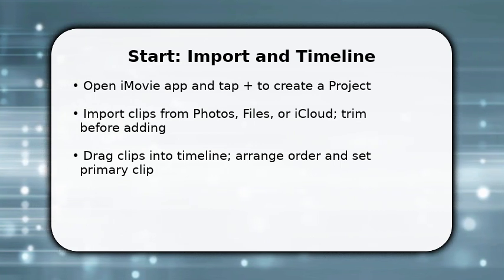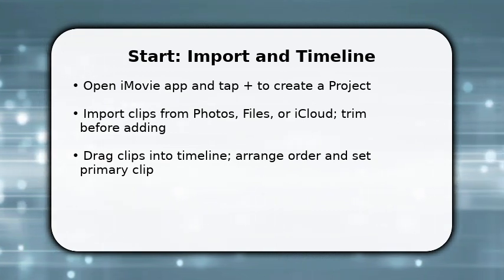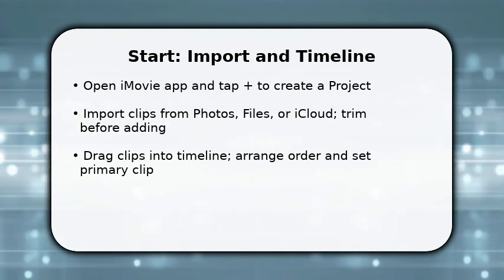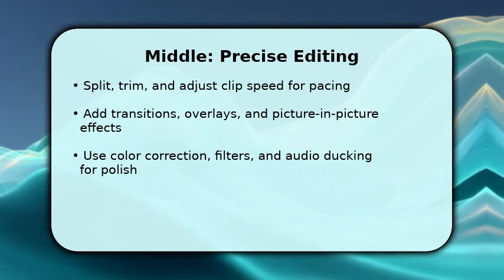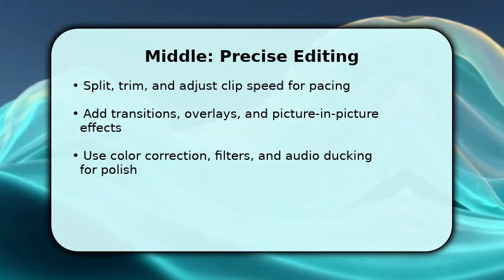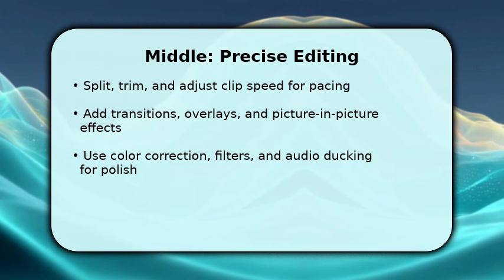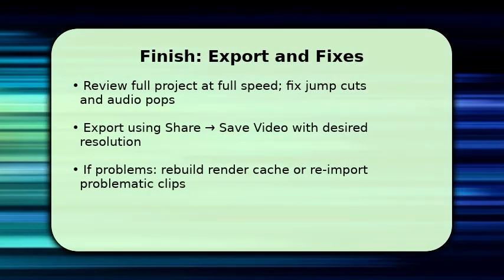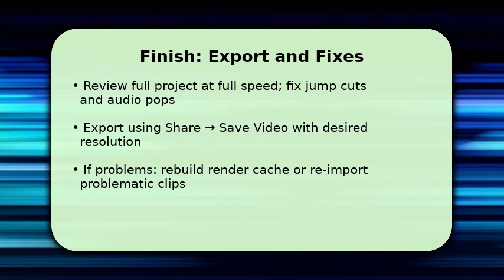How to Use Imovie on Iphone to Edit Videos - Full Guide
Discover the step-bythy process of video editing on your iPhone using iMovie. This comprehensive guide covers everything from basic edits to advanced effects, ensuring you can create professional quality videos with ease.